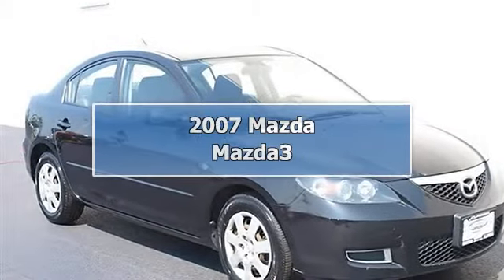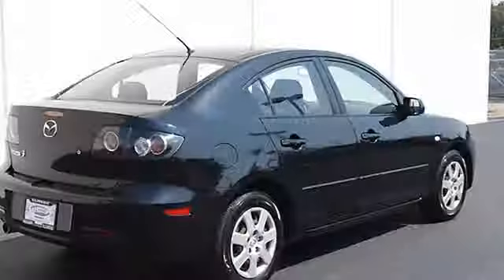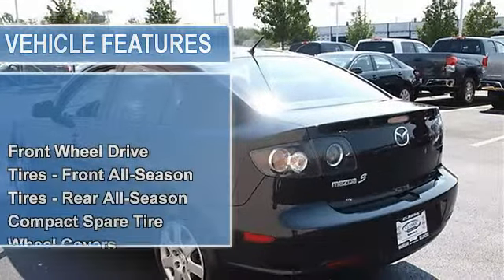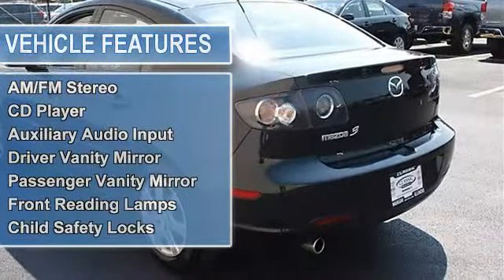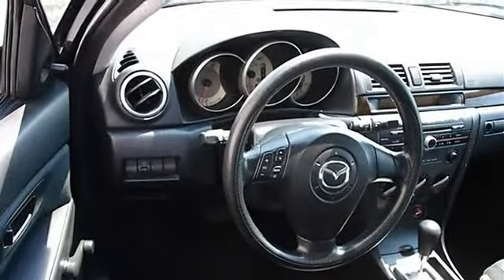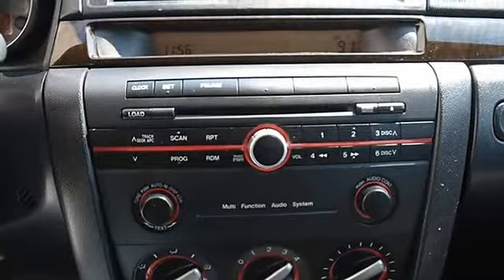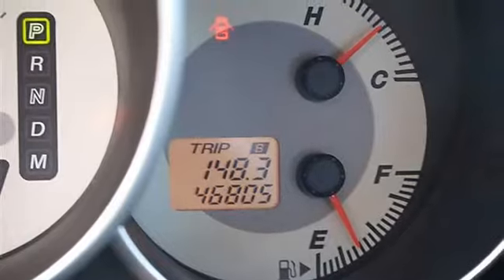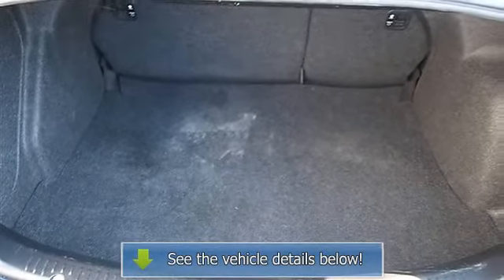2007 Mazda Mazda3 - Classic Dealer Group